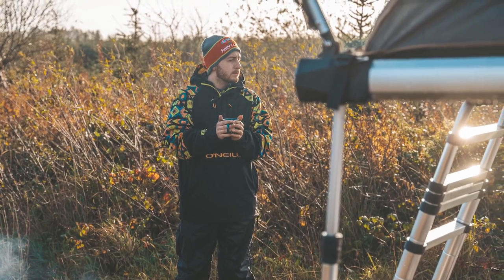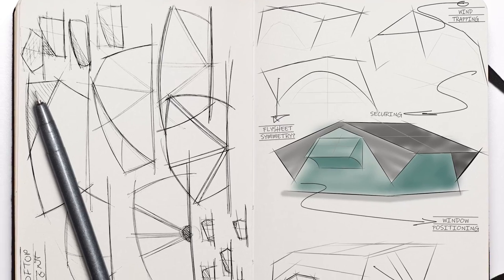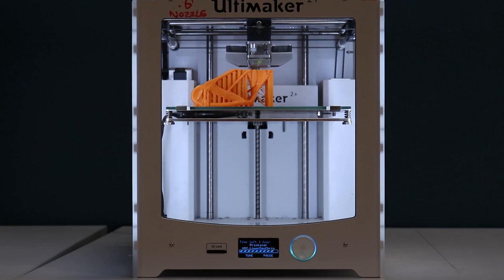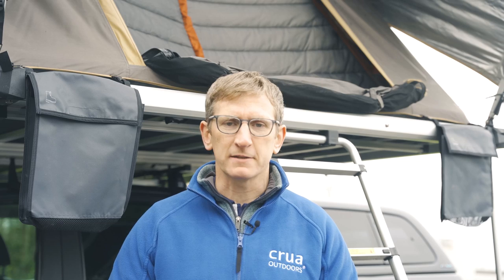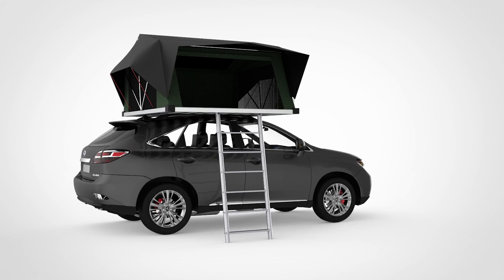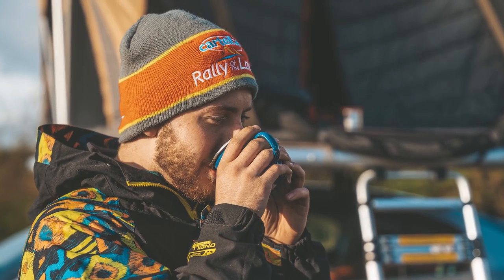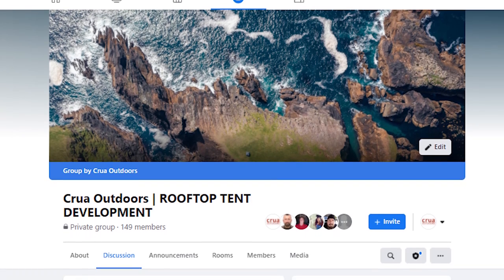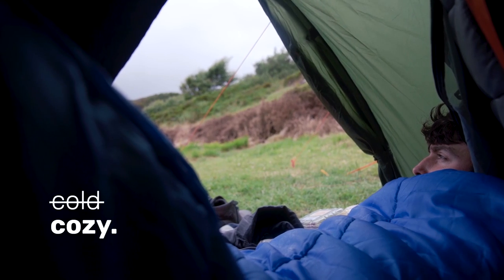How Are Rooftop Tents Designed? | Crua™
Derek fills us in with an update on our RTT Development.

What's so different about Crua™'s patented technology?
What's the best rooftop tent insulation for both warmth in winter and coolness in summer? The Crua™ AER

 Winner of 'Best Rooftop Tent' awarded by Popular Mechanics' Gear of the Year 2021: Outdoor.

Go Wherever You Dang Well Please!

Trek to the desert? No problem. Off the grid by the mountains? You got it.  Or maybe you just want a relaxing day at the beach with your family.

With the Crua™AER, you can travel far and wide, with the only limitations being your snack supply.

The Crua™ AER is a rooftop tent like no other. It connects to other Crua™ tents, can be used as a ground tent and has an anti-wind noise feature. Not only that but add the Crua™ Culla Haul and you have a thermally insulated interior. The Crua Culla Haul is a tailor-made inner tent for the Crua™ AER. It is made from premium grade insulation and offers supreme temperature regulation. While keeping you at the perfect temperature, it also blocks out light and dampens sound.

WHO ARE WE:

We are the Tent Experts. From our Crua™Breathe Technology to Temperature Regulating Tents, every piece of gear we make is grounded in real-life experience. Because we want your camping experience to be the best. We take comfort to the extreme. From your backyard to arctic expeditions. No matter where you take it, you’ll feel right at home.